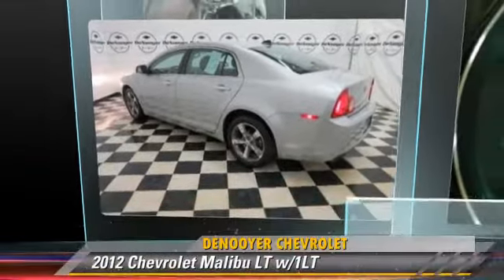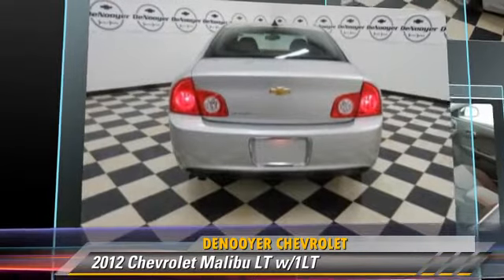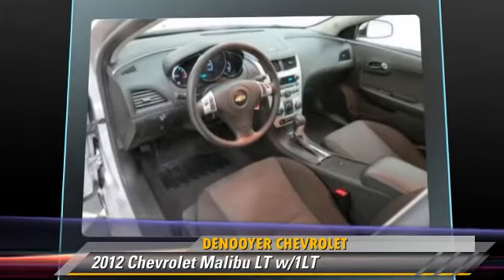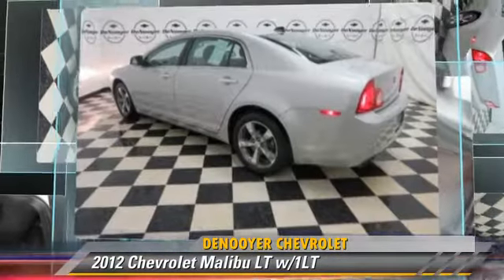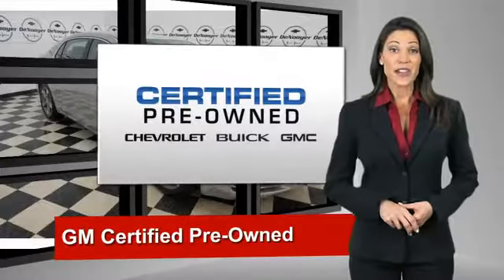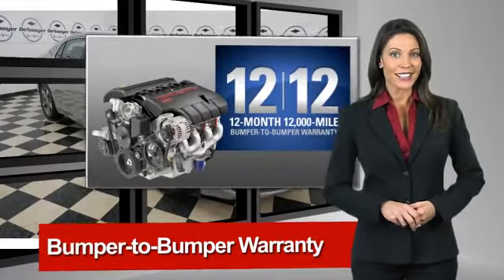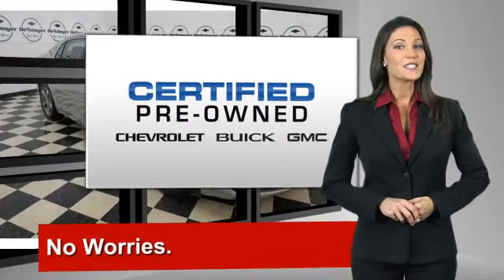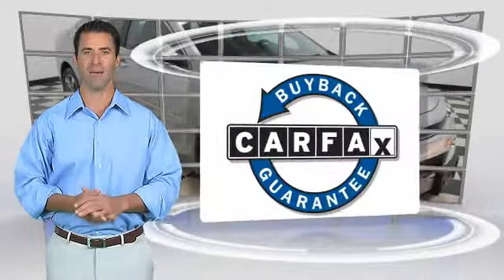DeNooyer Chevrolet, Used Albany NY NY 12205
DeNooyer Chevrolet

[DFIN:3:2700016:I:3075:E5DF7ABC:8532b14c7b8a58c938d7e5c639b07b32]